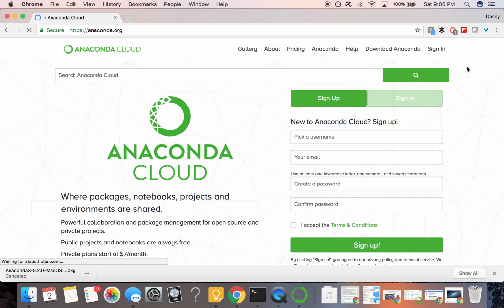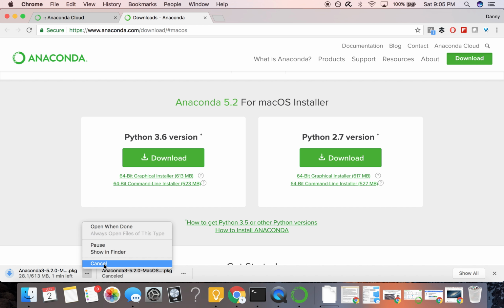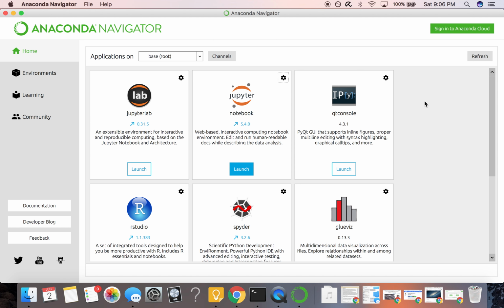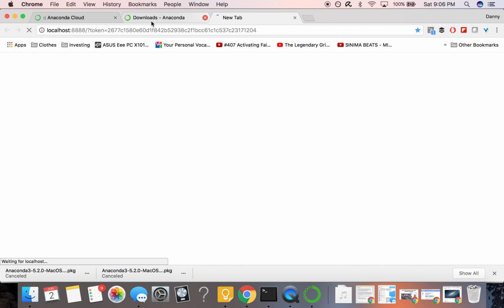How to Download and Install Python, Anaconda, and Jupyter Notebooks || Python Tutorial Series #1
Python Tutorial Series #1 || How to install Python, Anaconda, and Jupyter Notebooks - DannyData on Data Analysis